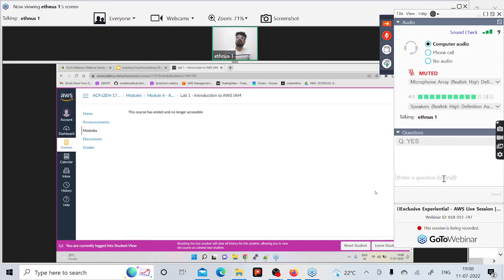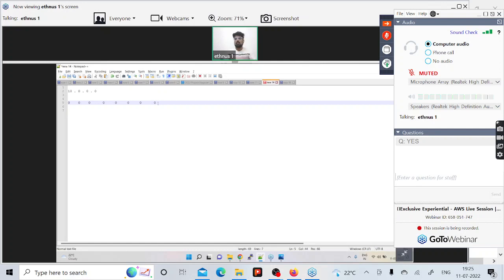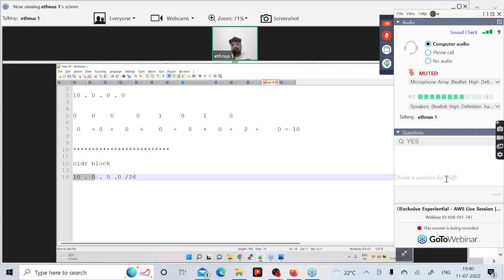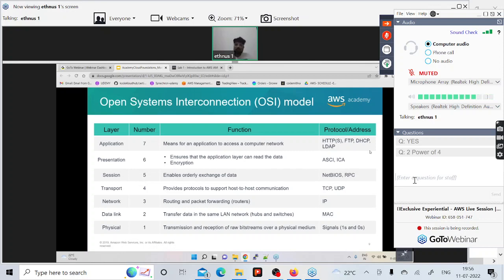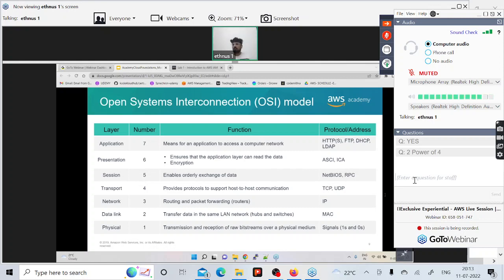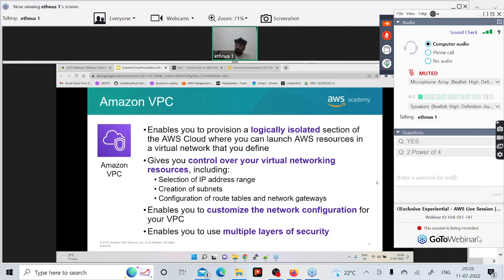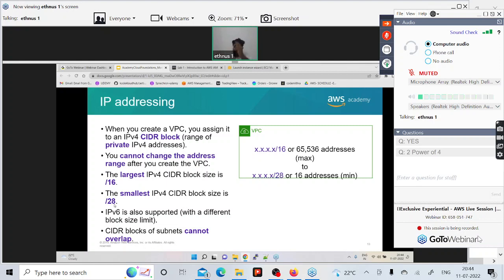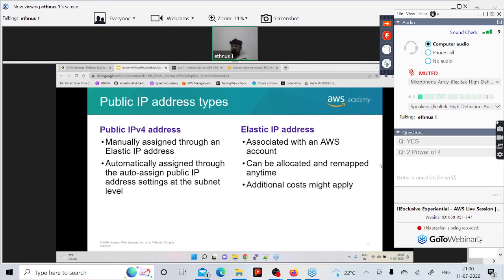Day9|SAA-C03|Ethnus codmithra AWS certified Solution Architect associate |IP address, VPC, Subnets